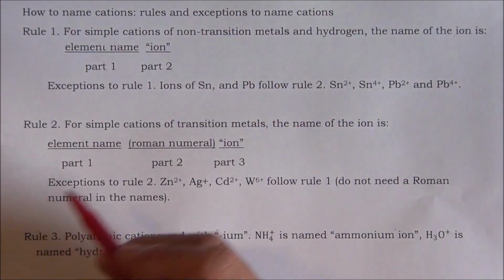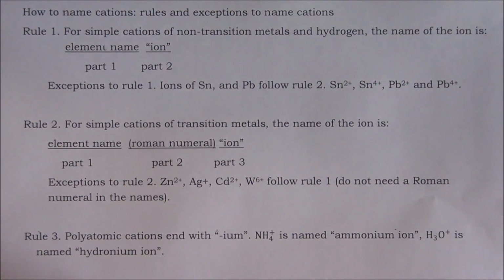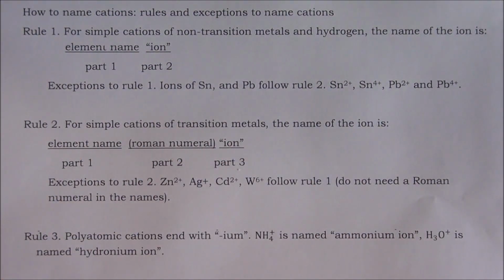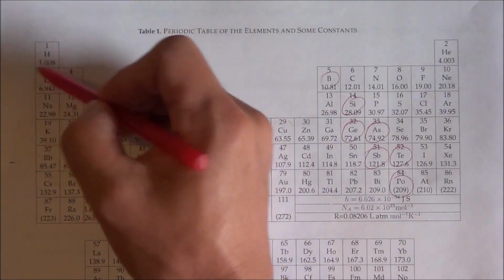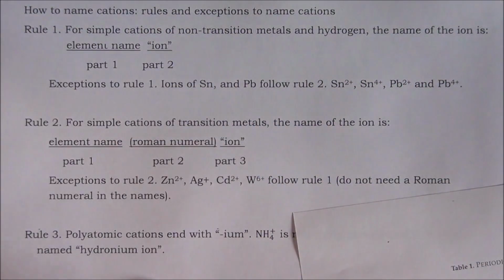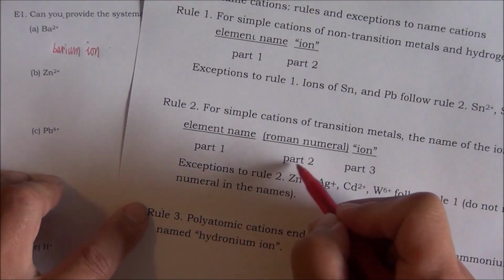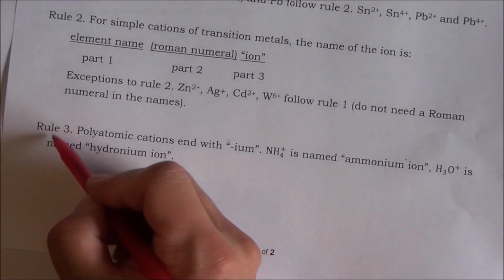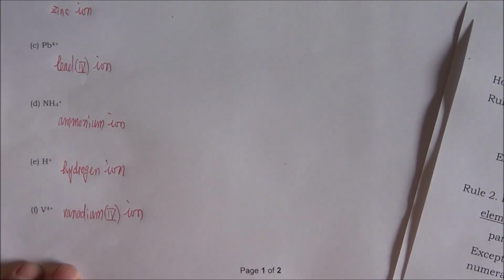How to name simple inorganic compound part 1: cations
This video series teach you how to name simple inorganic compounds including cations, anions, ionic compounds, binary molecular compounds.